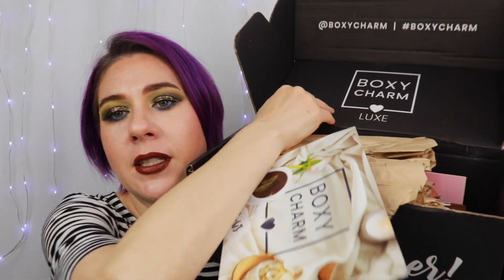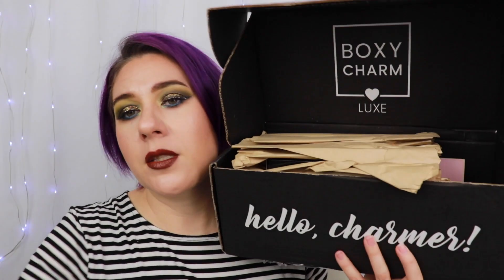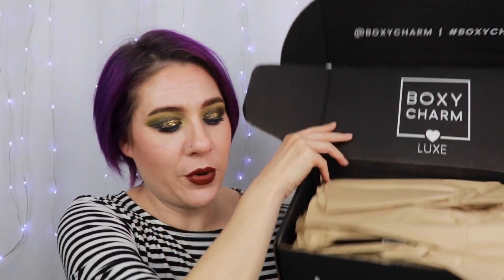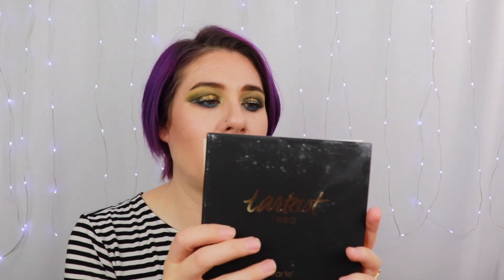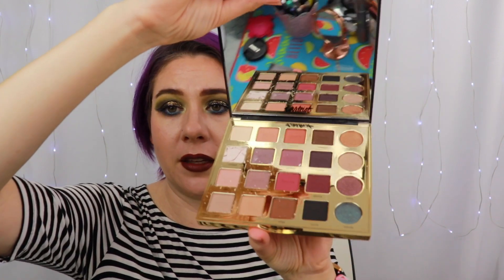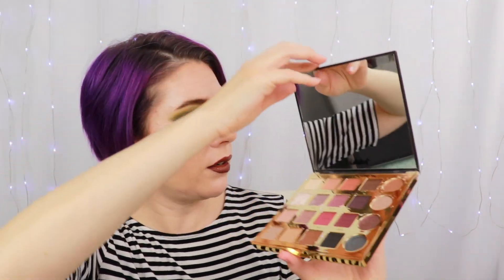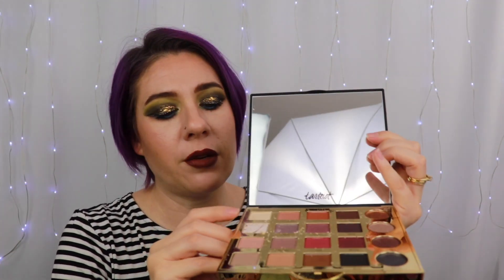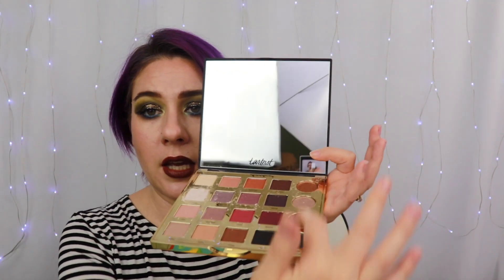BoxyLuxe Unboxing June 2020 | Boxycharm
Hi friends!  How was your Boxycharm this month?  Hopefully better than mine!
I did film this look using the Melt Impulsive palette.  It should be up next week.

All opinions expressed in this video are my own.  I purchased all the products mentioned and have not been paid or otherwise compensated for this content.

Copyright information:

Copyright @cmybliss_beauty. Any reproduction or illegal distribution of the content in any form will result in immediate action against the person concerned.